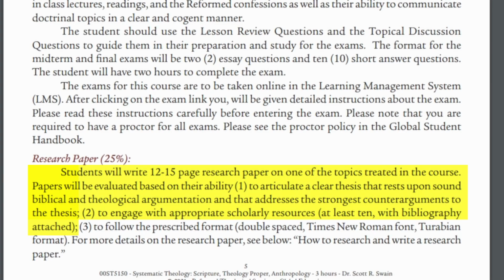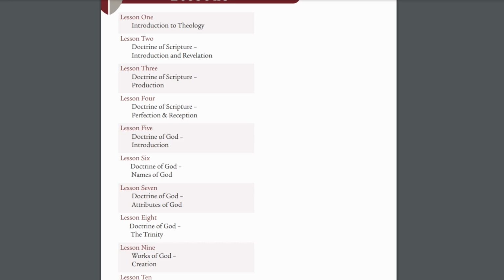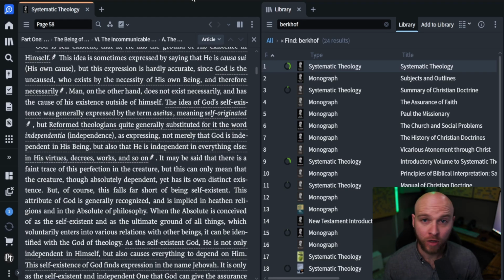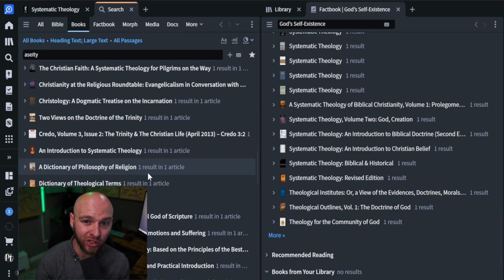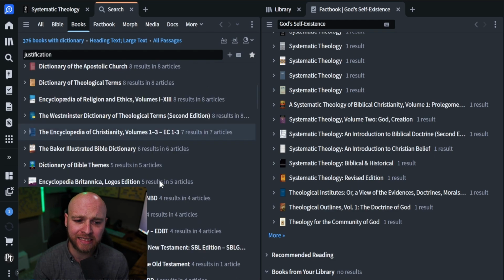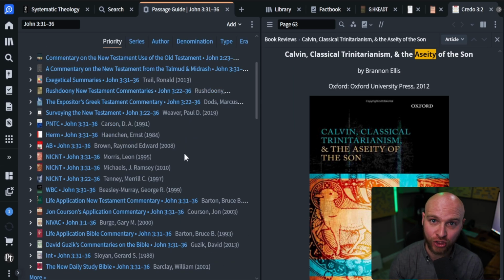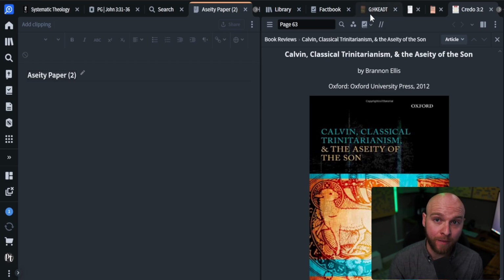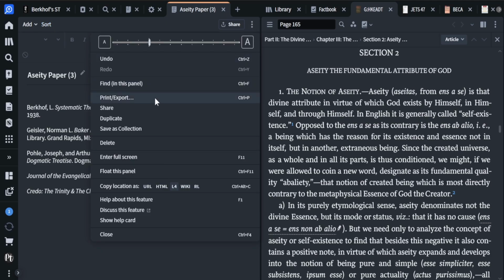How to Leverage Logos Bible Software in Seminary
Research papers represent one of the greatest use cases for Logos Bible Software. In this video I try to describe my research process for Seminary.